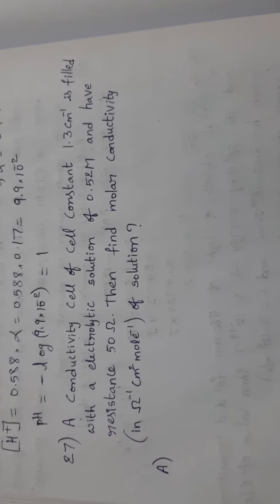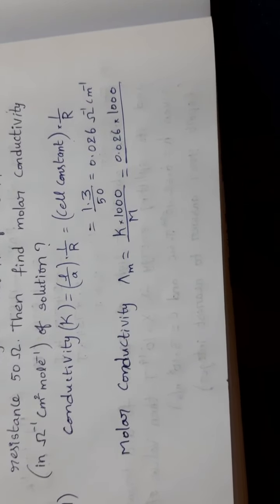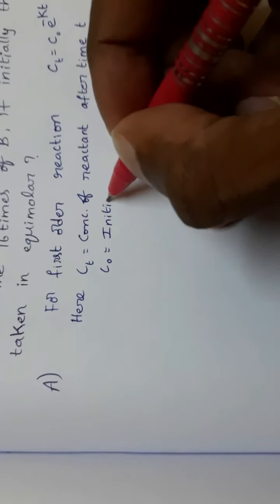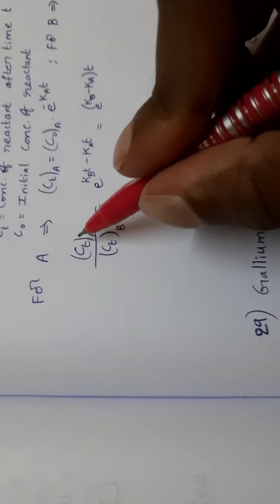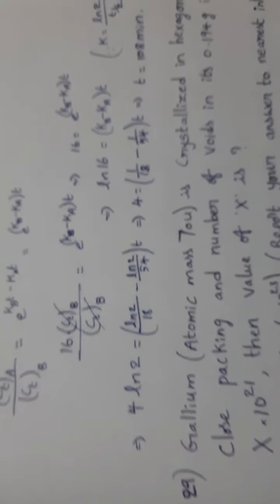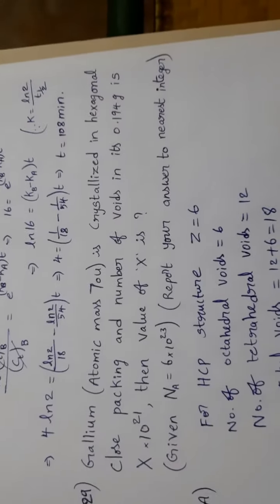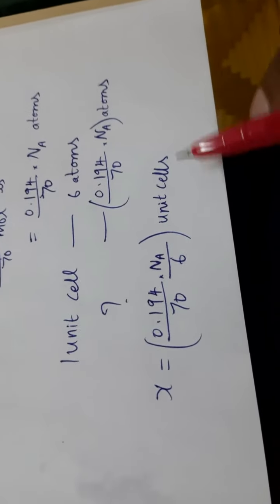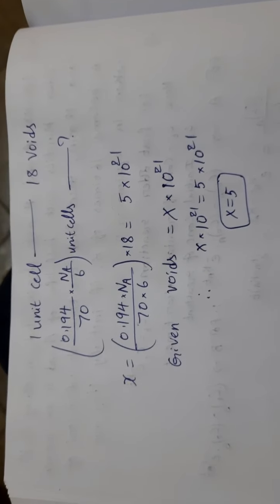IIT JEE 2021March 16 shift - 2 answers part - 6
Here I explained numericals related to

1)Electro chemistry

2)First order reaction (Chemical kinetics)

3)Solid state